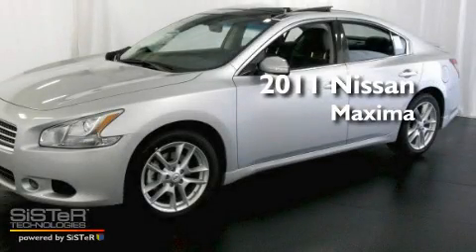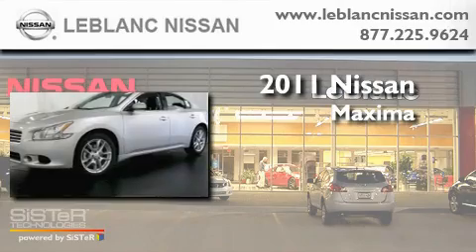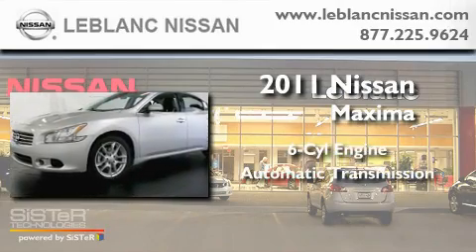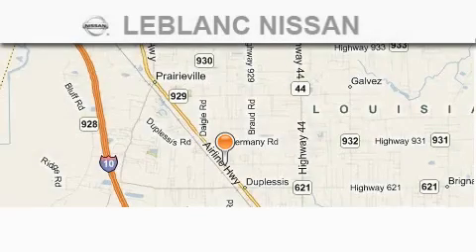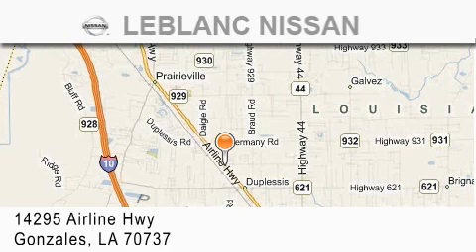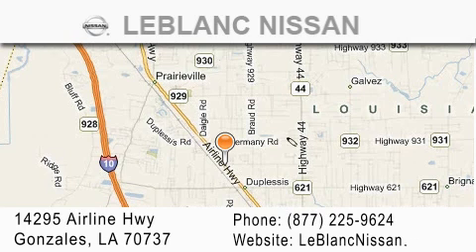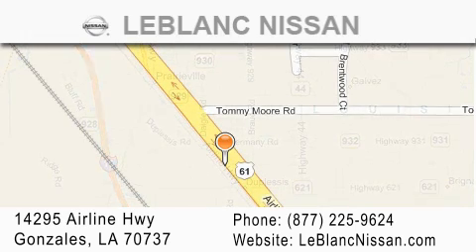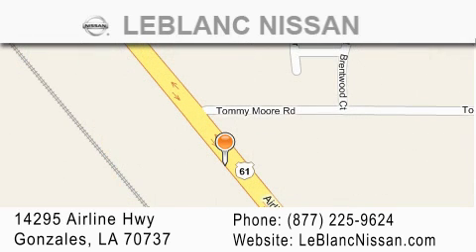2011 Nissan Maxima Gonzales LA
Year : 2011

 Make : Nissan

 Model : Maxima

 Engine : V6 Cylinder Engine

 Trans . : Automatic

 Interior : Charcoal

 Stock : W1851068

 LeBlanc Nissan

 14295 Airline Hwy